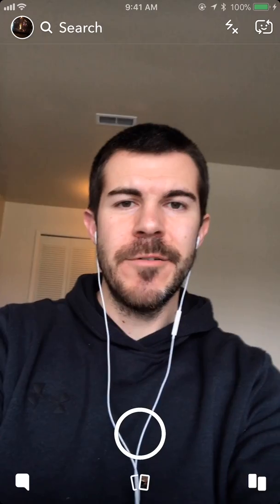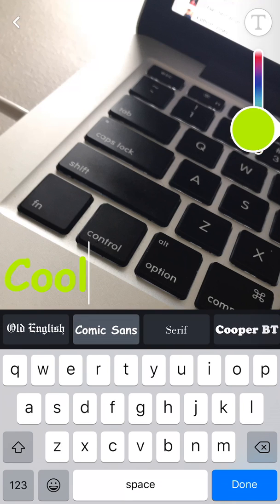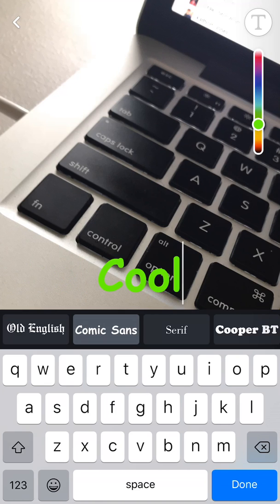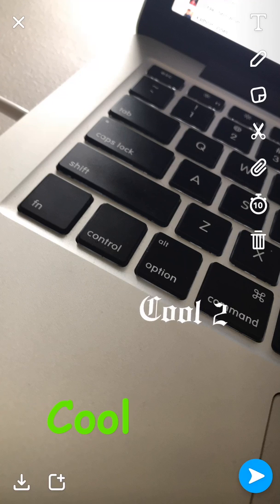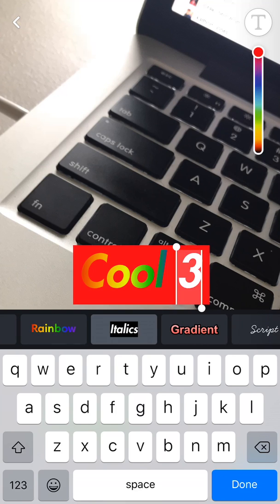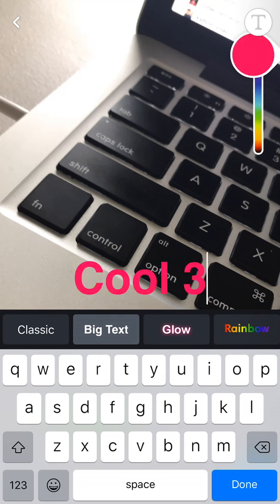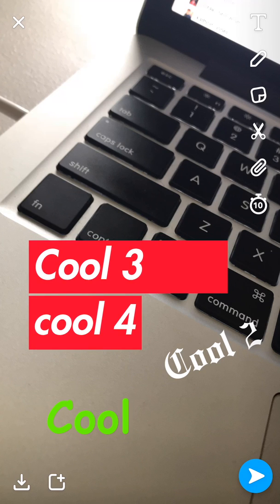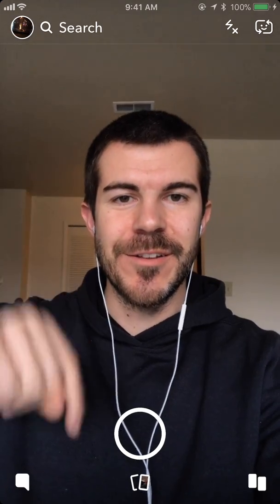How to use Multiple Text Styles Snapchat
How to use Multiple Text Styles Snapchat - A tutorial on how to change text styles in snapchat and add multiple captions.